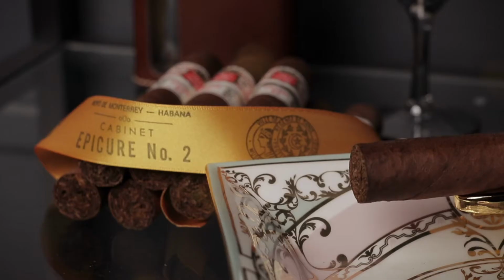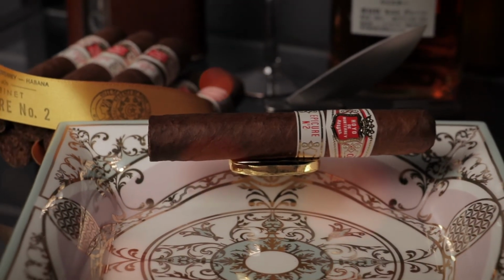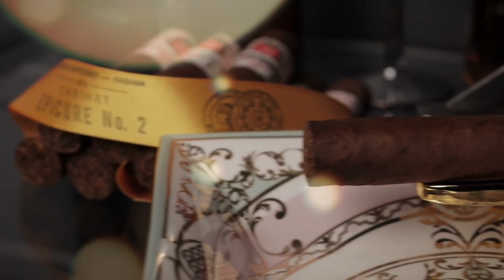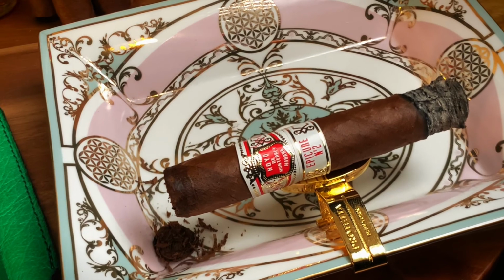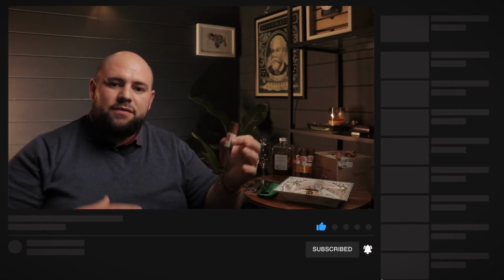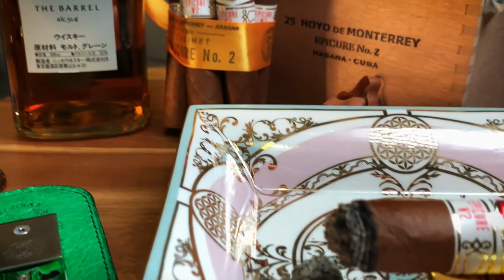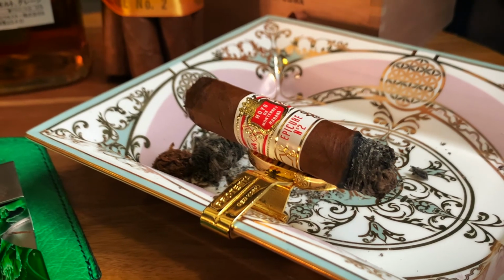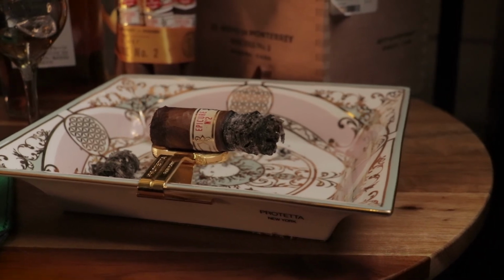Hoyo De Monterrey Epicure No.2 | Cigar Review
There is nothing like smoking a Hoyo De Monterrey No.2. The Hoyo De Monterrey No.2 is crisp and fruity. Easy going with complexity which makes this cigar a real joy all year round if you’re outdoors or have the luxury of smoking indoors.

Cube humidor Amazon
Amazon store

Frames pictures
Diplomático rum

Camera gear
Camera 80d
Cheaper light
light parabolic
Microphone rode
Memory cards